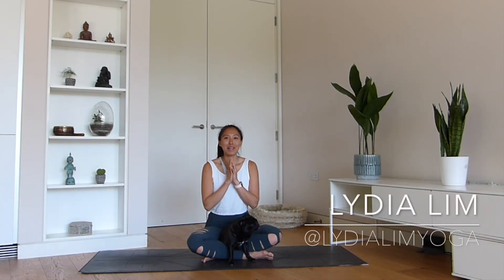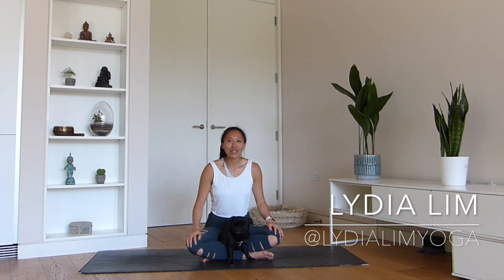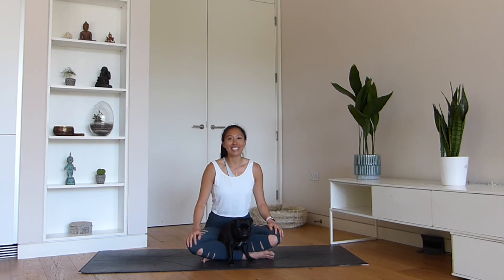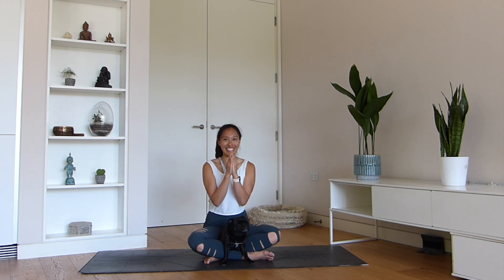15-Min Intermediate Mandala Flow | Hamstring Flexibility | Lydia Lim Yoga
Join me for a 15 minute Vinyasa Mandala Flow sequence where we will be concentrating primarily on lengthening our hamstrings, and drawing upon the grounding elements of this earthly practice. This class is designed to move, so give yourself this time to flow and let's have a beautiful time together!

Mandala Vinyasa Yoga is a fun and dynamic practice where we move in a circular fashion around the mat. Each practice targets a specific area of the body, which relate to a corresponding energetic centre in our bodies, as we softly flow through a sequence of poses rhythm of the breath.

This class is suitable for all levels, but prior experience of yoga may help.

Let me know how your felt after the practice in the comments section below!

Lydia Lim Yoga recommends that you do not undertake strenuous physical activities without first seeking medical advice if you have any concerns regarding your physical health condition. When participating in a physical activity, there is the possibility of physical injury. By attending a class, you accept that teacher is not liable for any injury or damages to person, resulting from the taking of a class.